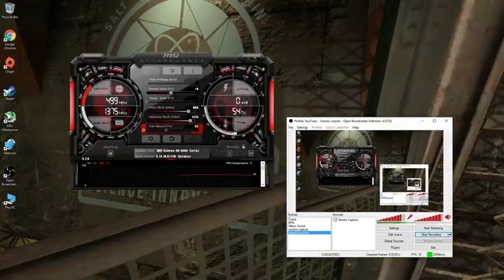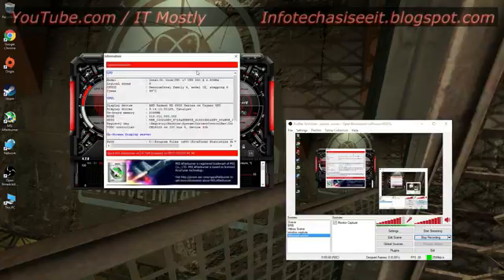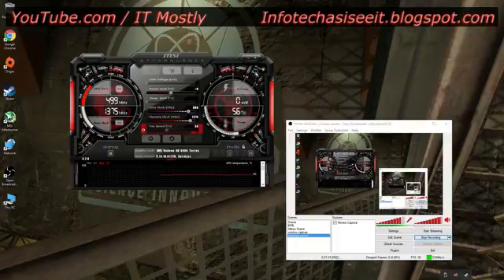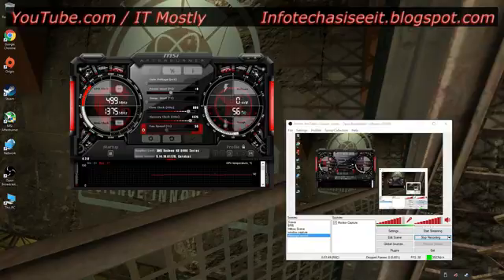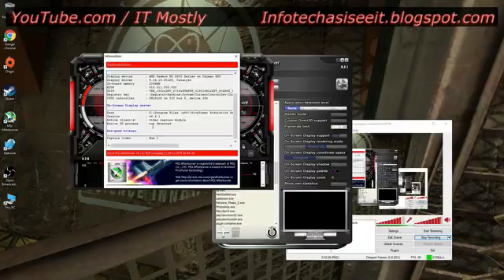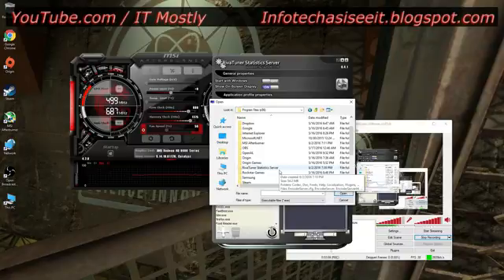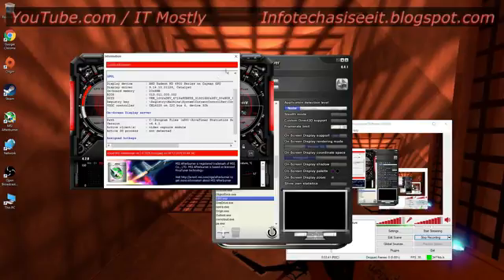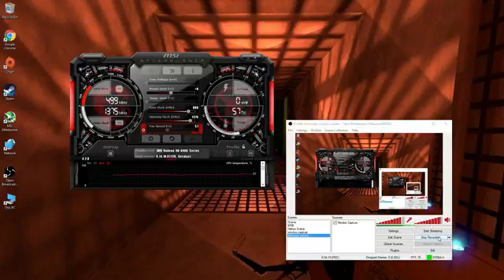MSI AfterBurner Desktop Capture: UPDATE - HowTo fix video capture problems with RivaTuner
This video is a followup to my original video showing you how to make MSI Afterburner capture your desktop.  Here I show you how to add exclusions for programs that prevent AfterBurner from working by using the exclusion list in RivaTuner